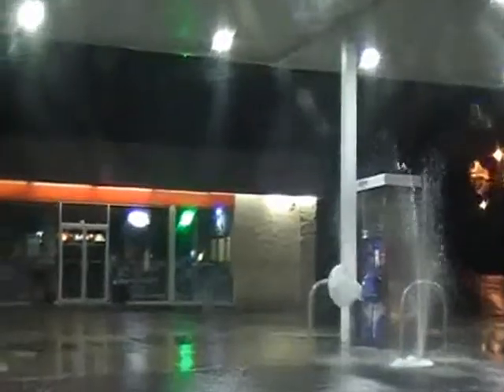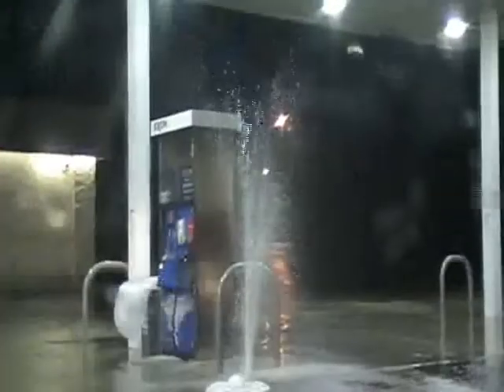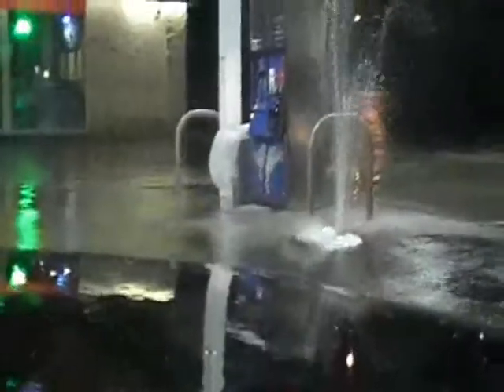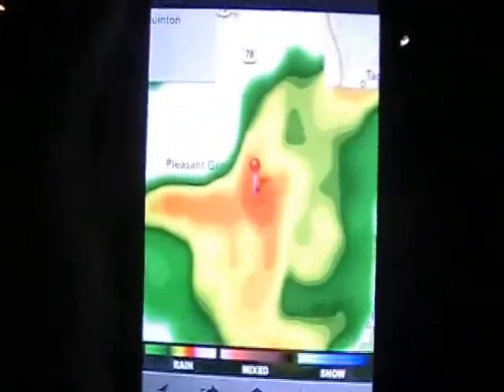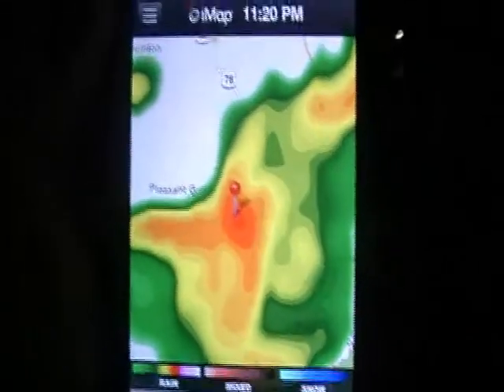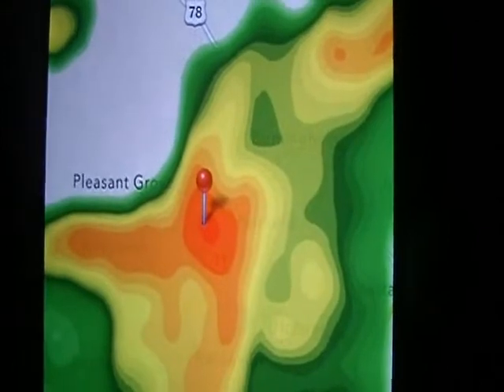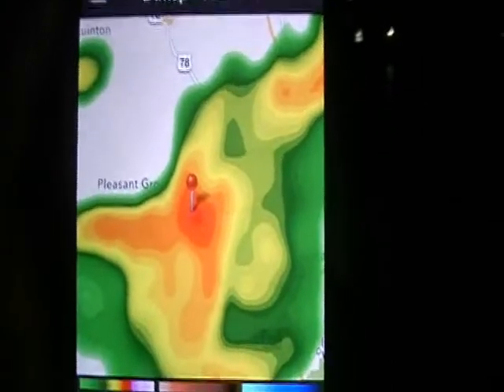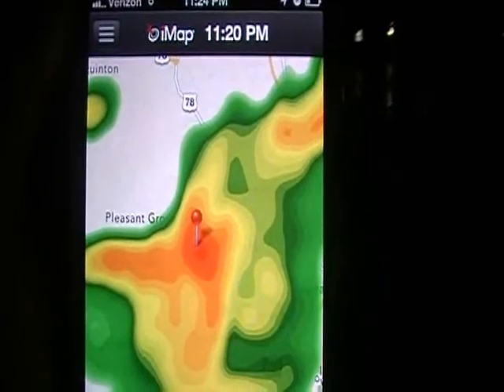Approaching Storm In Hueytown Al. Part 3.wmv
Storm approaching and reaching us in Hueytown, Alabama Part 3. I am a Technician class HAM radio operator and the disaster Deployment Coordinator for the Sylvan Springs Amateur Radio Club in Sylvan Springs, Alabama. When weather approaches I try to get video to share with as many as I can. and thanks. KJ4PZH